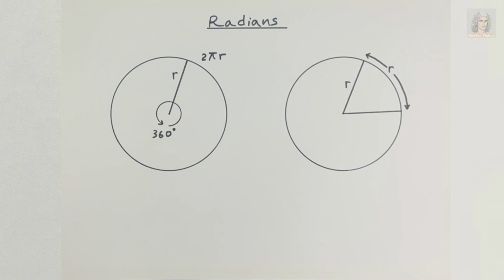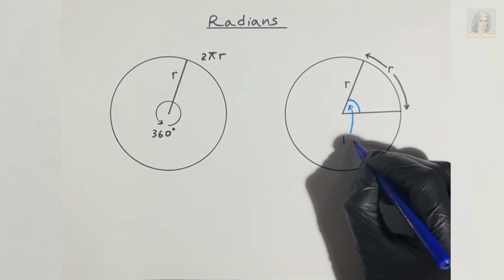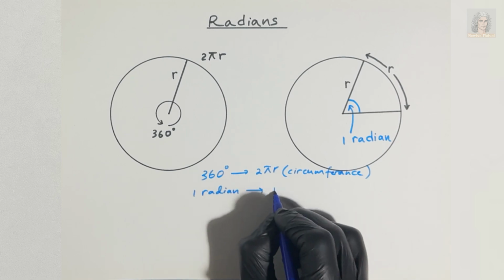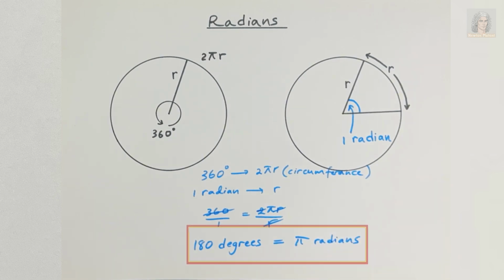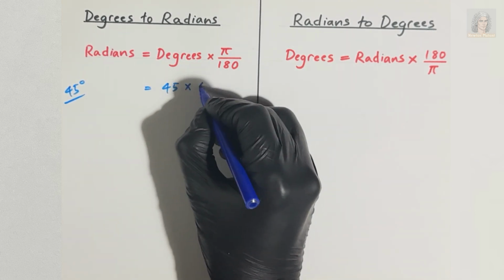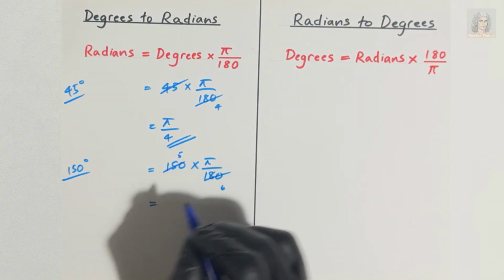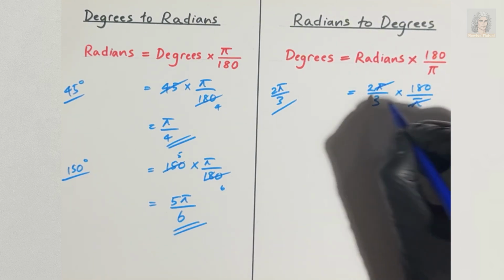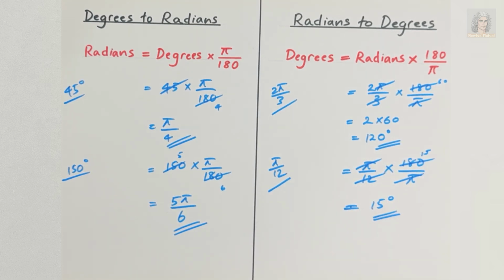Convert DEGREES to RADIANS in a Flash!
Learn how to instantly convert degrees to radians in seconds with this quick and easy math trick! Whether you're a student, teacher, or math enthusiast, this video will explain what a radian is, and show you a simple method to convert degrees to radians or vice versa. From geometry to trigonometry, radians are an essential unit of measurement, and being able to convert them quickly will help you solve problems faster and more accurately. So, sit back, relax, and get ready to master the art of converting degrees to radians in seconds!